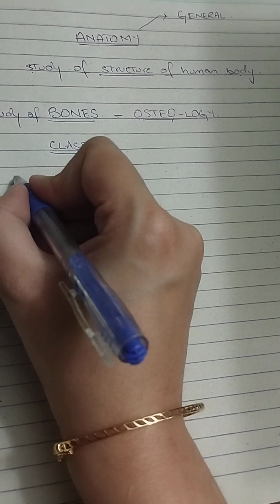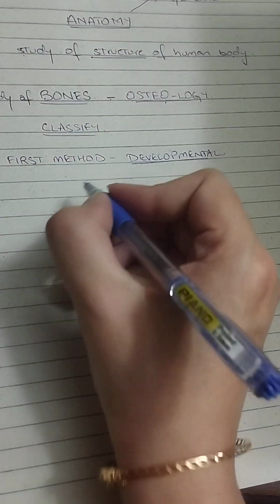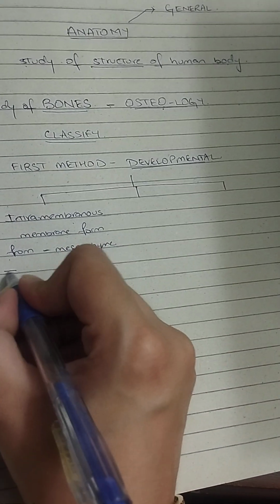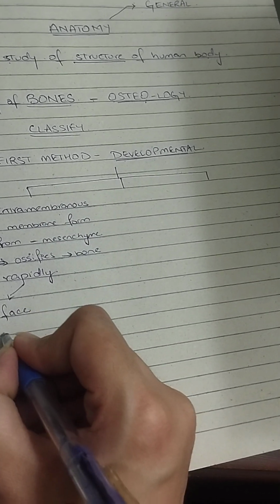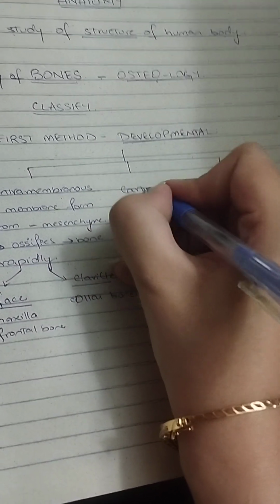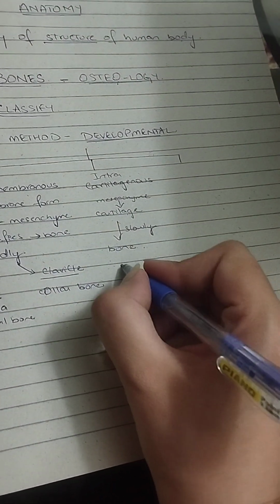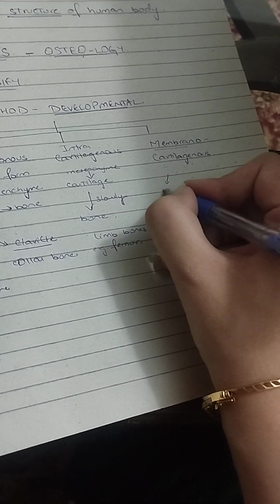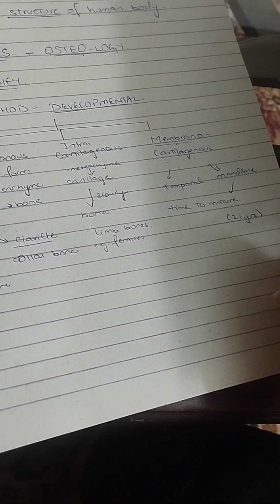General Anatomy- Developmental classification of bones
Hello there,
We are studying general Anatomy to get you ahead of your MBBS session.